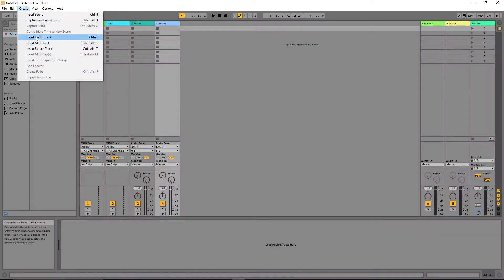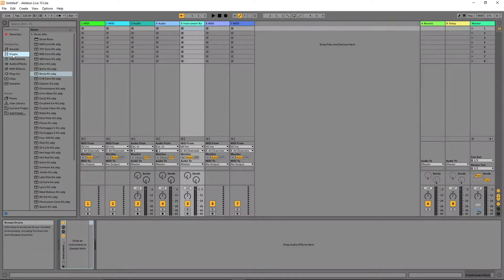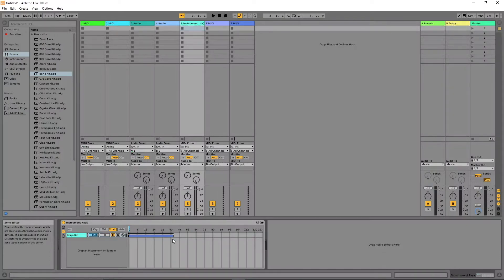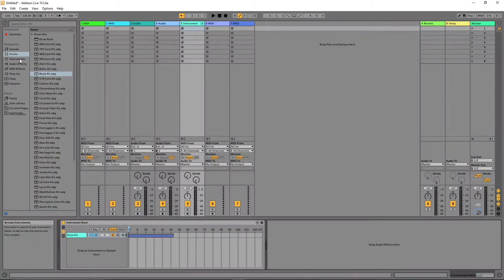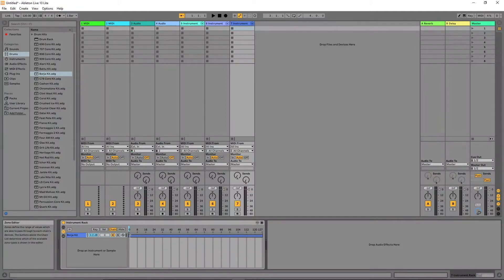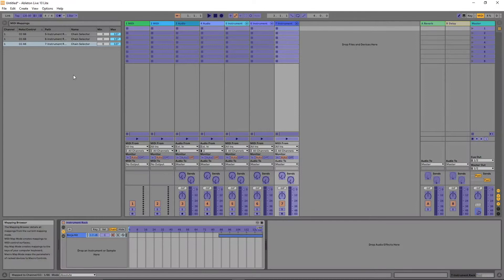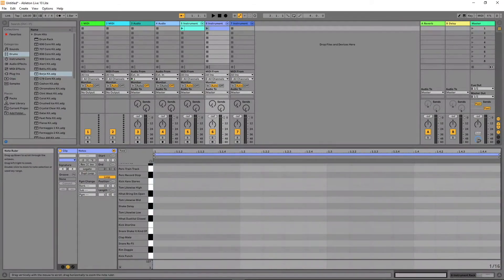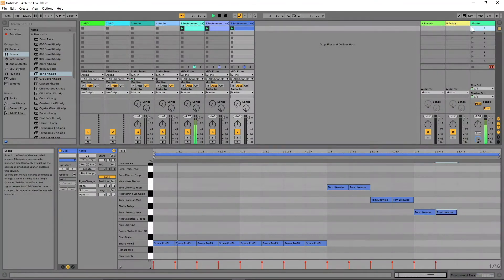Turn your Vortex Wireless 2 touch ribbon into a drum machine!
Here"s an awesome trick to create a drum machine on the touch ribbon of the Vortex Wireless 2 using Ableton live lite.
In this quick guide I set up 2 drum beats and 1 drum fill. Using the Vortex touch ribbon, you can switch between the drum beats and the drum fill in real time as if you had a real drummer playing with you! How cool is that?